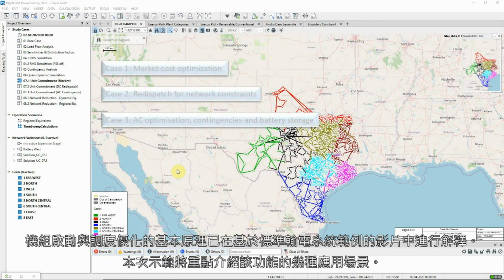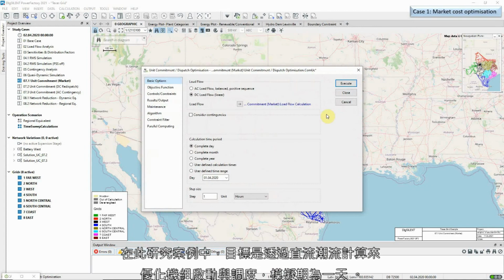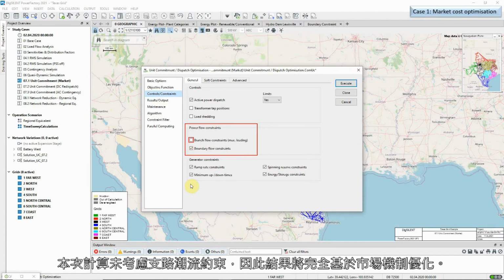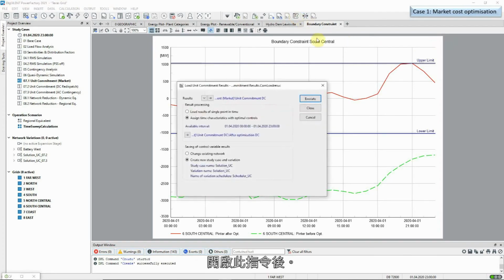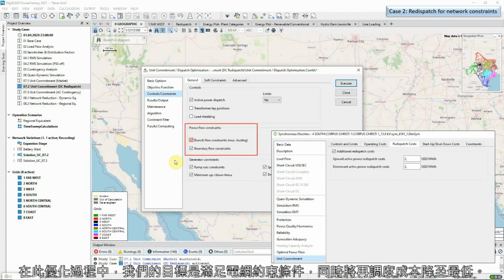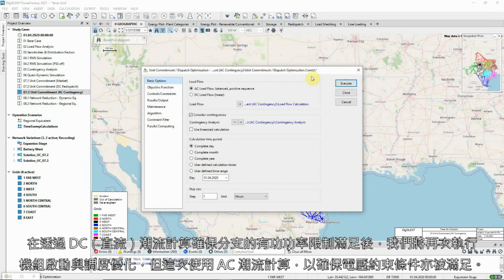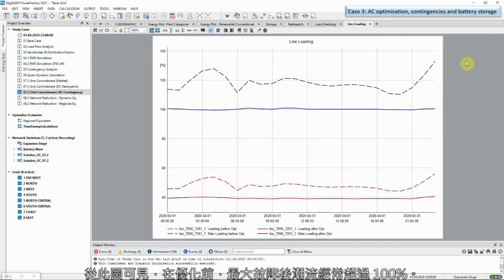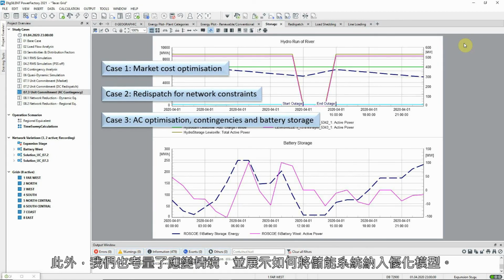PowerFactory – Unit Commitment and Dispatch Optimisation 機組組合及調度最佳化